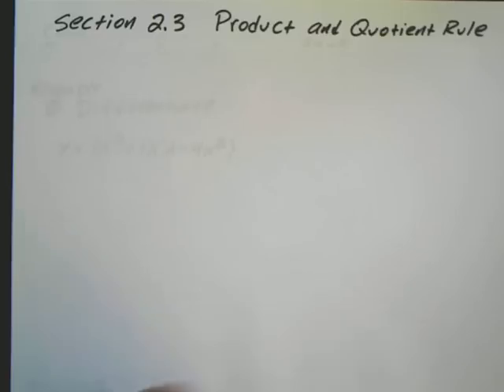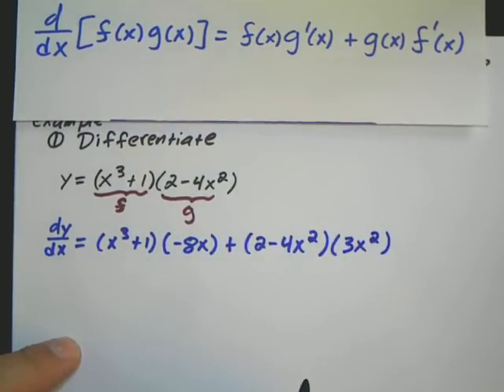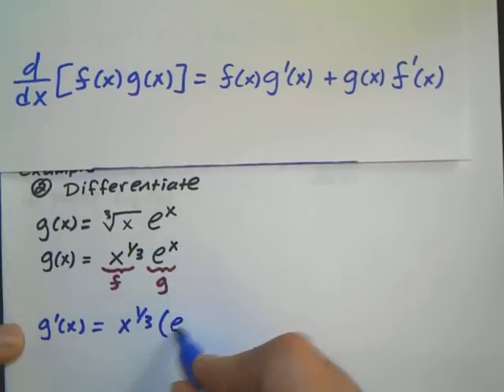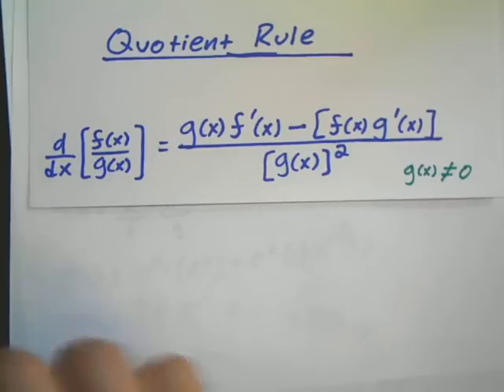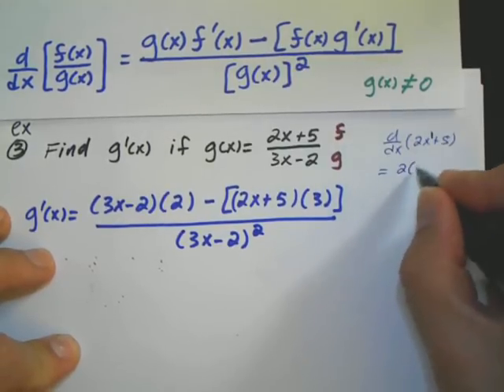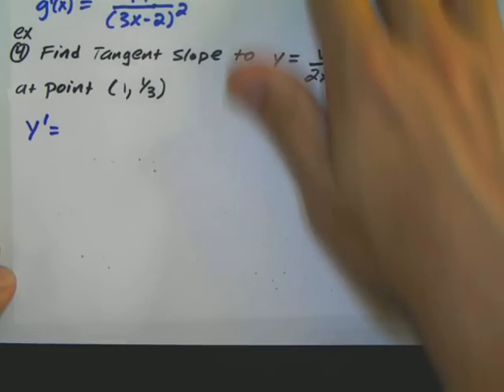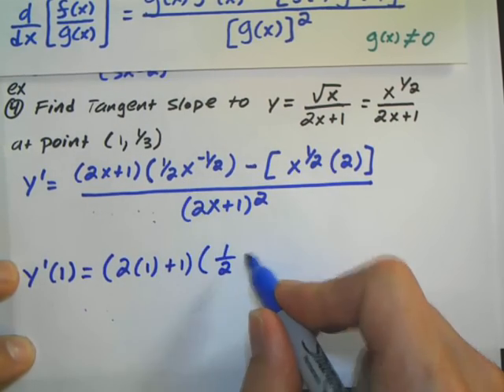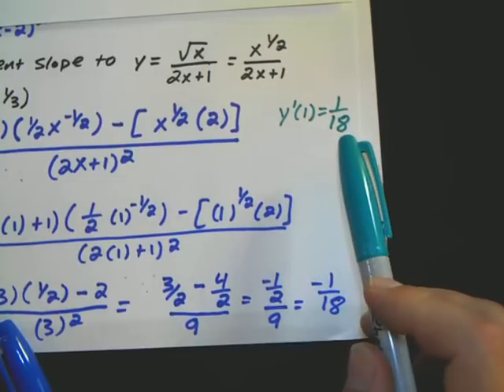Section 2.3 product and quotient rule